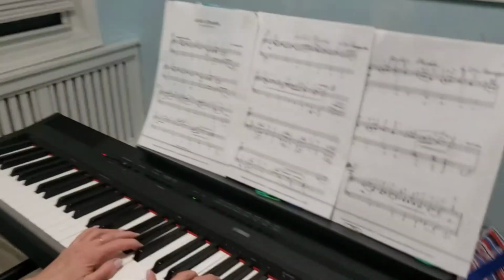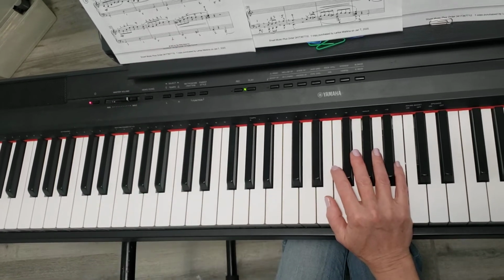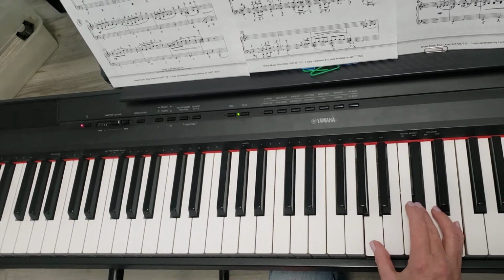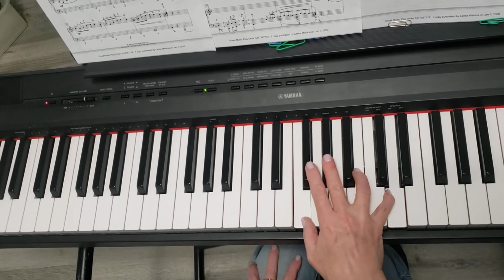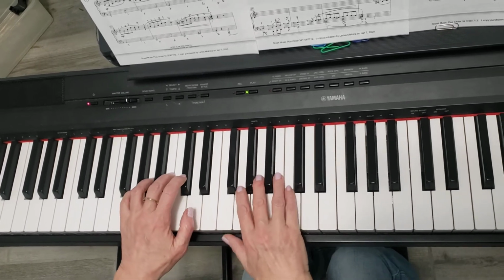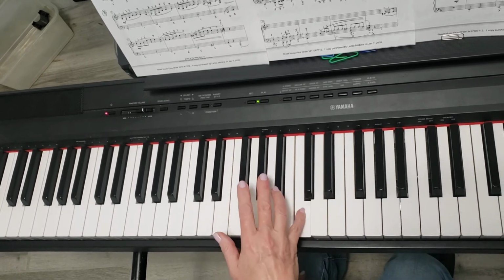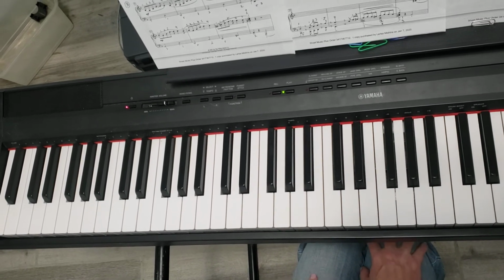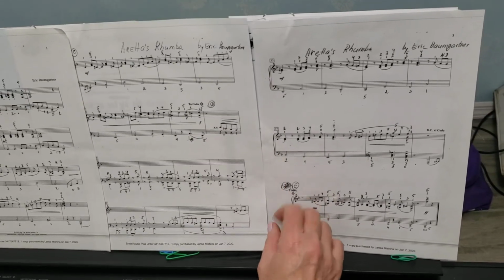Aretta's Rhumba.Les 2